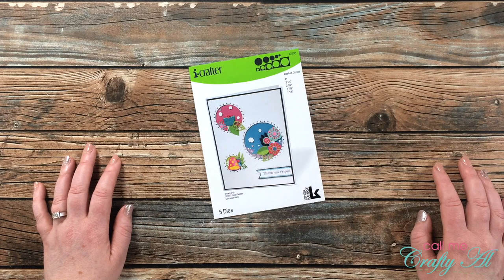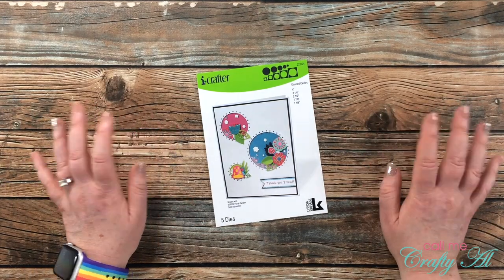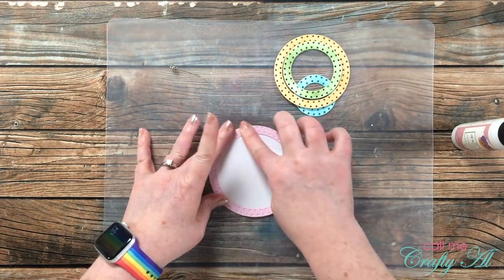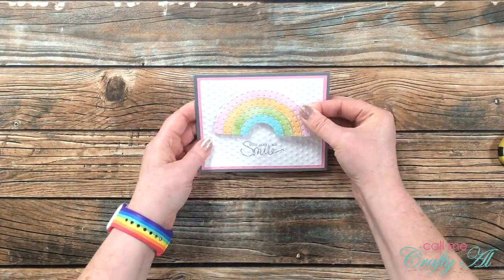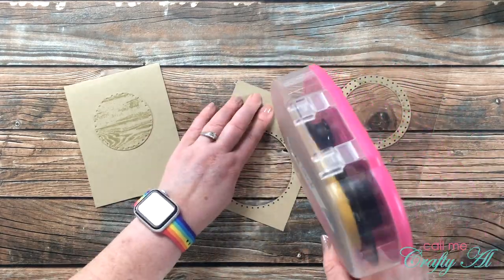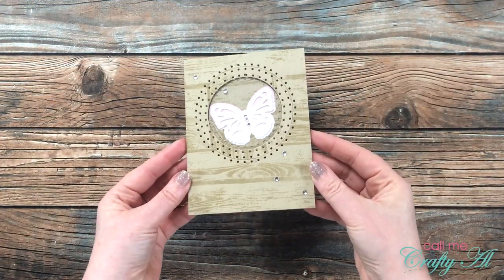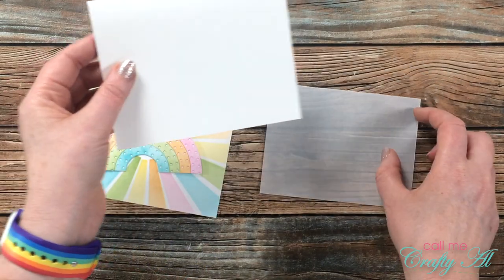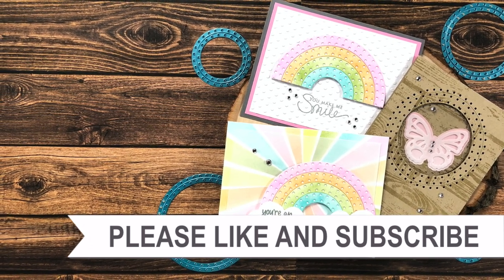Three Cards, One Die Set | Featuring Dashed Circles from i-crafter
Hello crafty friends! Today I am sharing how I created three (3) card using a single die set - the Dashed Circles nesting die set from i-crafter.

Related Products**:
   I-crafter Dashed Circles Dies:
Darice Dots Embossing Folder (similar to what I used)
   Duralar Clear .003 9” x 12”
Neenah - 17 lb. Vellum - 500 sheets
   Foam Tape Rolls

HaPpY cRaFtInG!
   Alicia
   Call Me {Crafty} Al